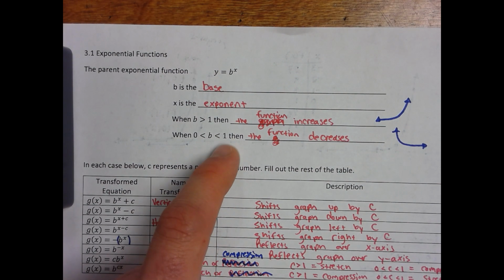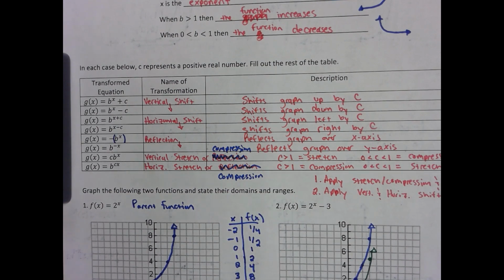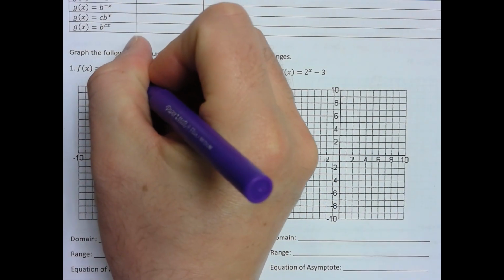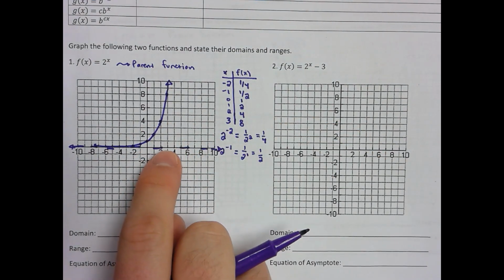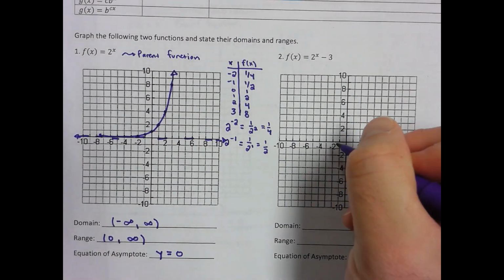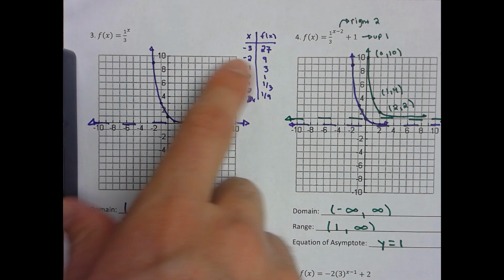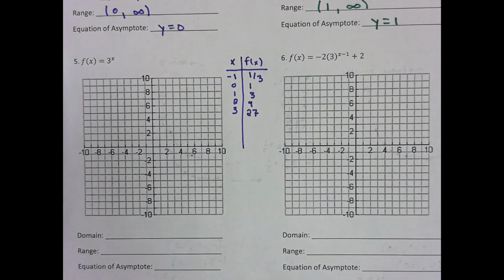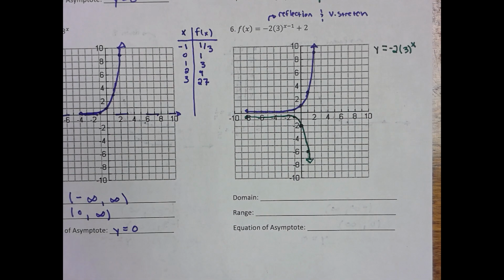1/4 - 3.1 Exponential Functions